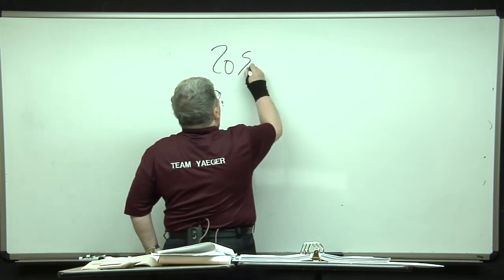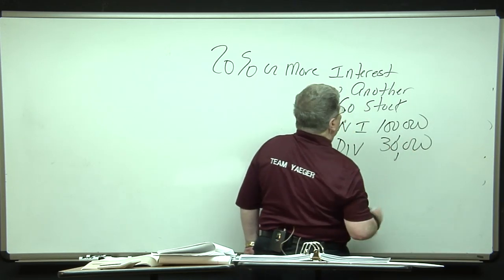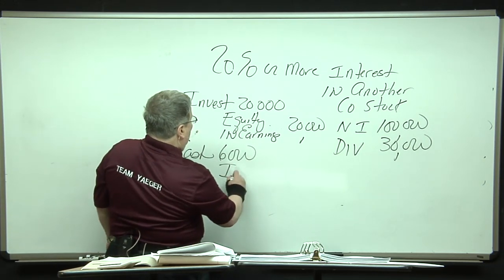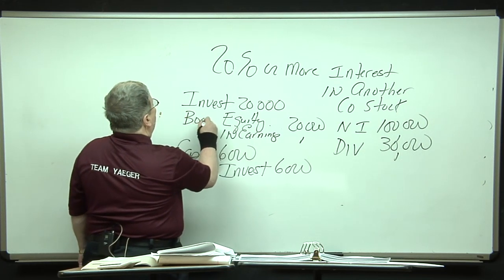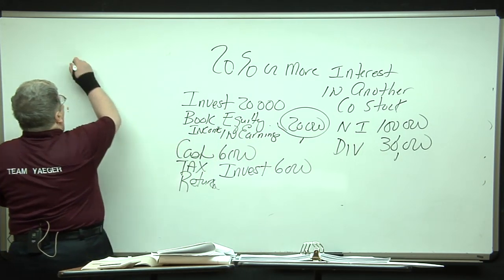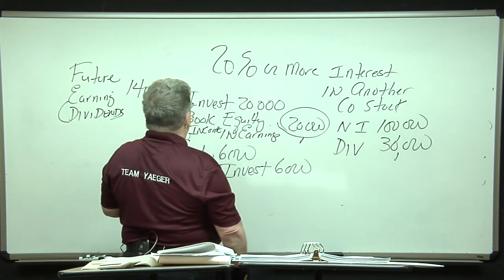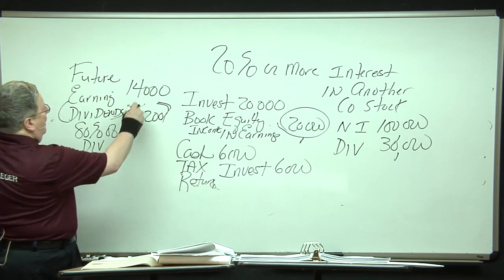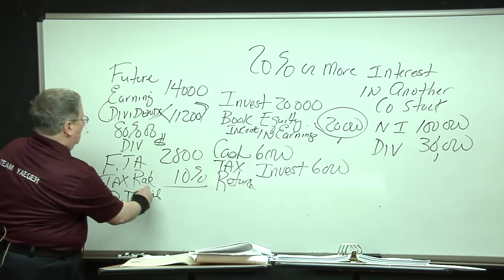2012 CPA Exam Review Demo - Yaeger CPA Review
The best CPA Review course is getting even better for 2012!  Our exciting 2012 product offering will take the 35 years of successful CPA review training and add an unmatched technology platform to help you, our students, pass.